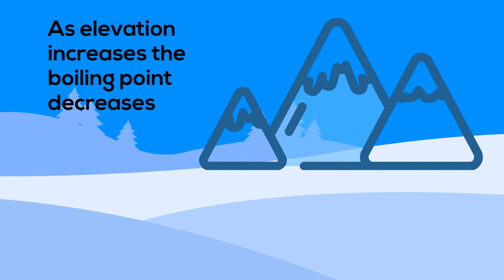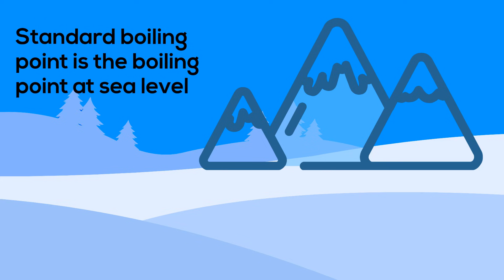Boiling point and Melting point-Physical Properties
Boiling point and Melting point--

The boiling point is the temperature at which a substance changes from a liquid into a gas.
The boiling point varies for different substances and can be used to help identify elements of the periodic table and other substances. For example, water and rubbing alcohol look similar but water has a boiling point of 212 f and 100 c and rubbing alcohol has a boiling point of 180.7 f and 82.6 c
The element found on the periodic table with the lowest boiling point is helium at -452.1 f and -269c
Tungsten has the highest boiling point at 10,030 f which is 5660 c

Boiling point varies with your elevation. It is higher at sea level and decreases as you gain elevation. As a result,

The standard boiling point has been defined by IUPAC since 1982 as the temperature at which boiling occurs under a pressure of 1 bar which is a fancy way of saying the standard boiling point is the boiling point at sea level

The melting point is the temperature at which a substance changes from a solid to a liquid.
This snow melting is an example of the water reaching it’s boiling point.
The melting point is also impacted by atmospheric pressure which changes with elevation but not as boiling point does.
The melting point is a physical property and can be used to identify substances.
The melting point of water is 32 f and 0 c
Helium has the lowest melting point at -272 c and carbon has the highest at 3500 c
Compare this to steel which has a melting point of 1510 degrees c